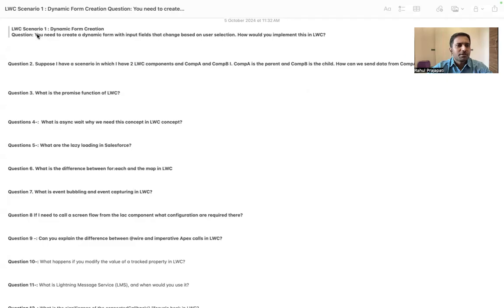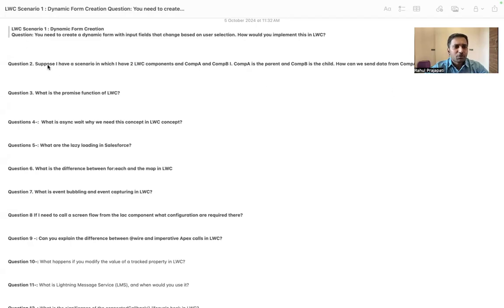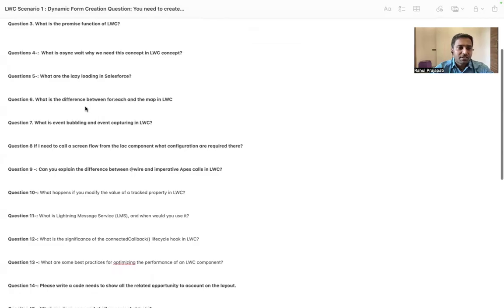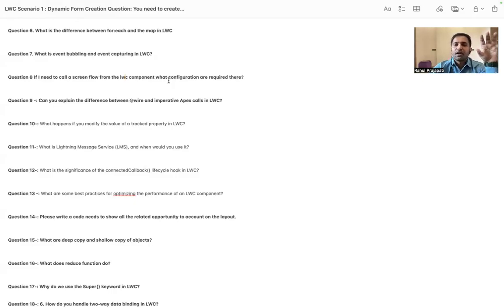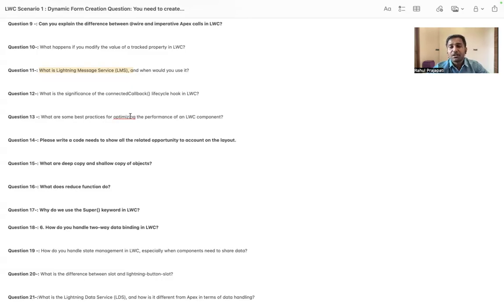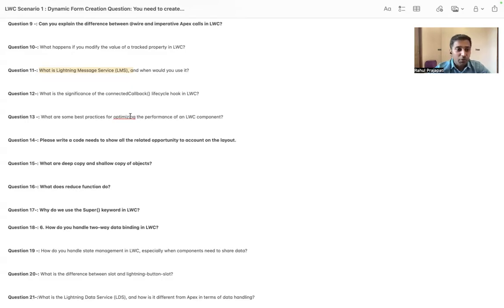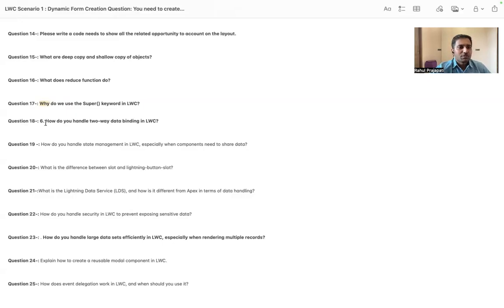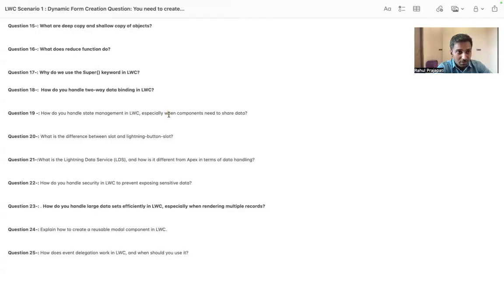Salesforce LWC Interview Question and Answers